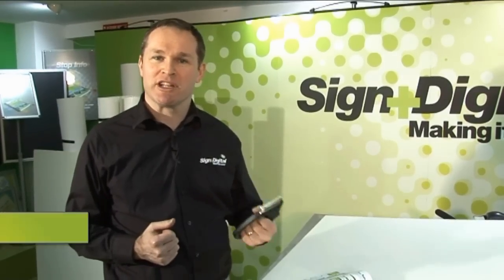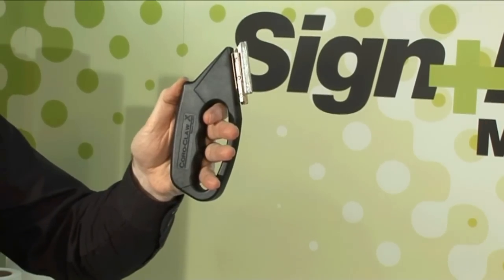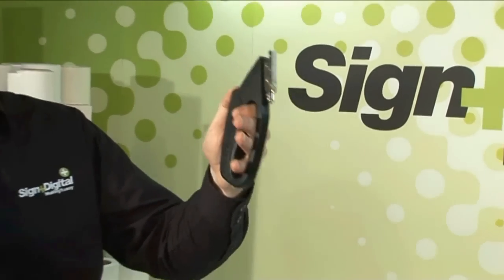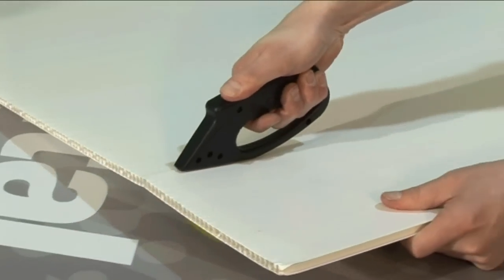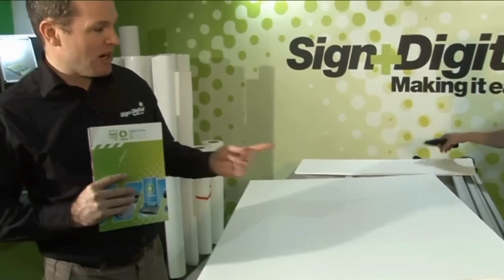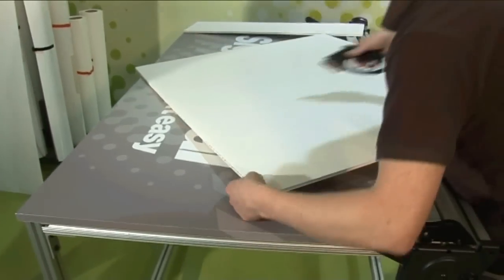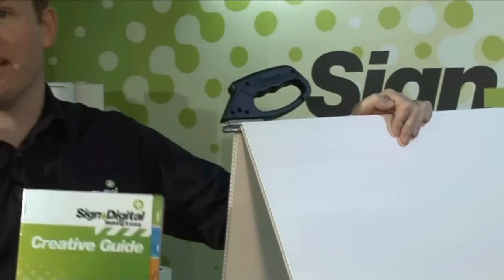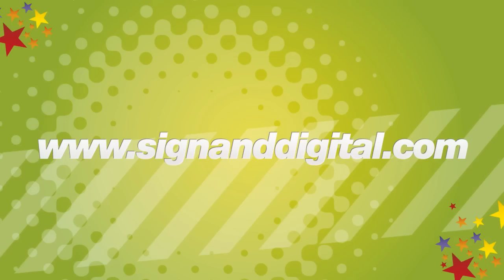Sign and Digital: How to Cut Corrugated Plastic with the Coro Claw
Sign and Digital, demonstrate what is corrugated plastic and how corrugated board can be used to create free standing displays using a cutter tool, called the coro claw, to score the corrugated sheet. The coro claw cutting in tool is available in a range of sizes.

Sign and Digital are the UK and Ireland's leading supplier of sign making and digital printing materials, display products, fixtures and fittings and tools and accessories. Sign and Digital offer a one stop shop for sign makers and digital printers and provide a range of training courses on everything from how to vehicle wrap, software training and ideas on how to grow your sign and print business to success.